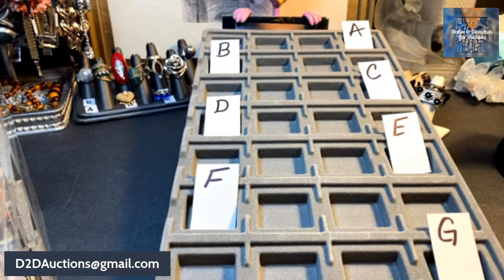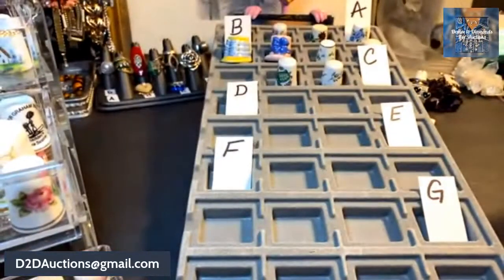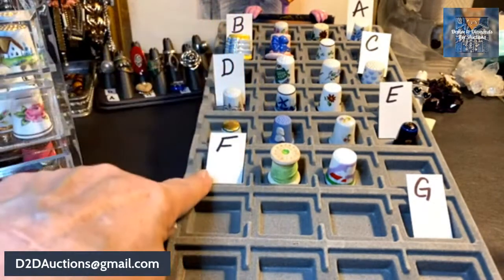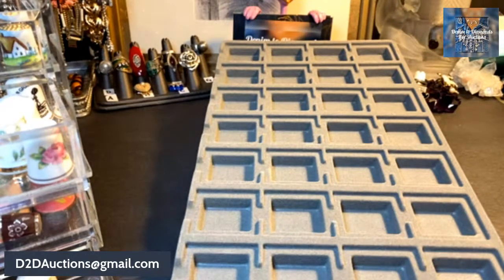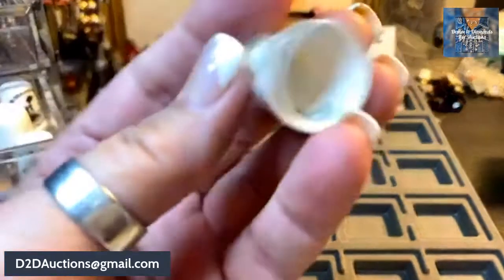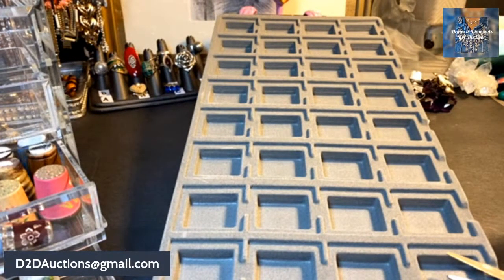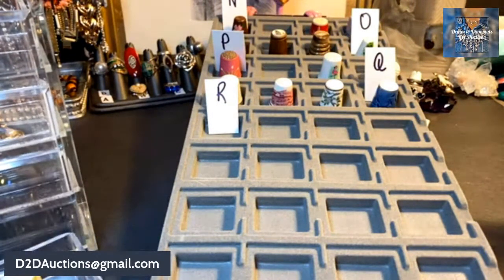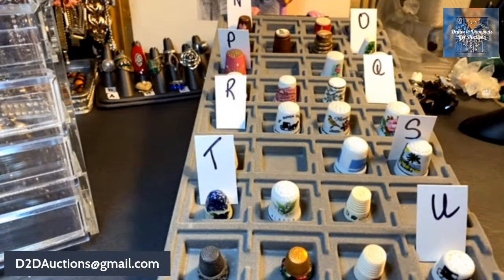Just Thimbles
This video will remain up so if you are interested please just request by the letter and number assigned to each item. Thank you so much.